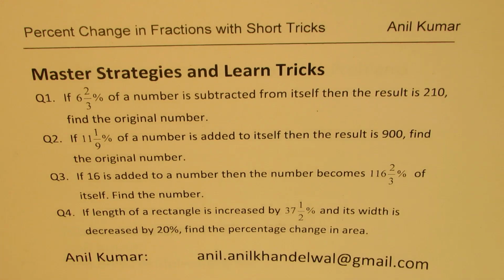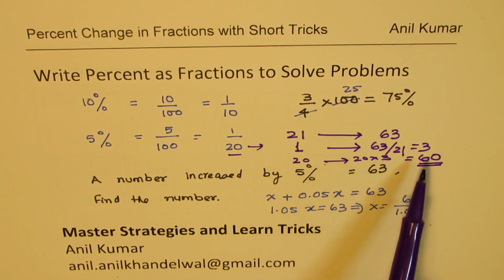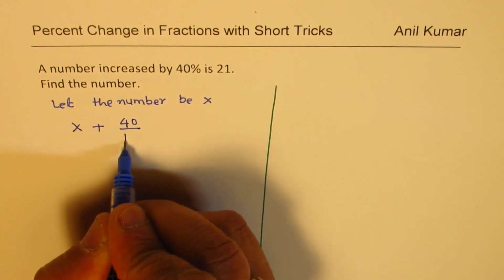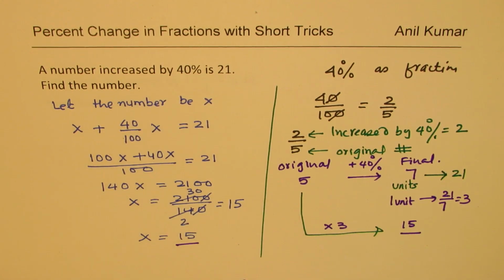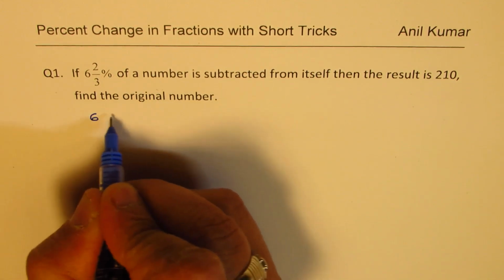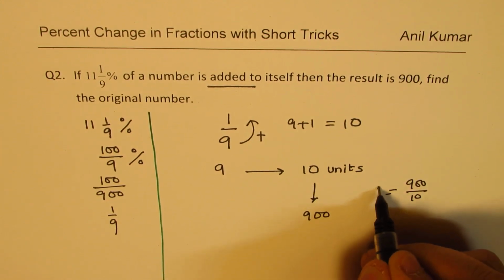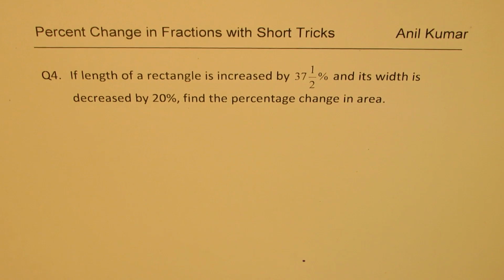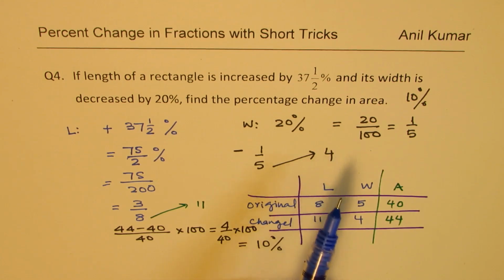Working with Mixed Fractions as Percent SSC CGL Practice SAT Math 2 |ACT